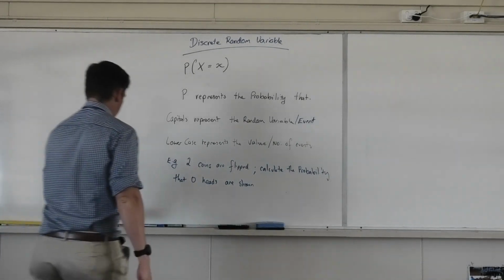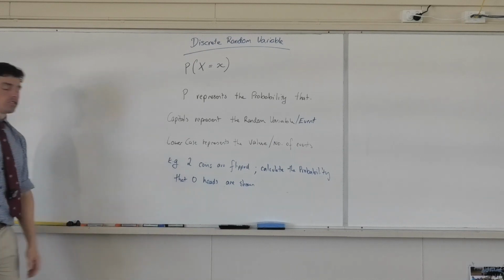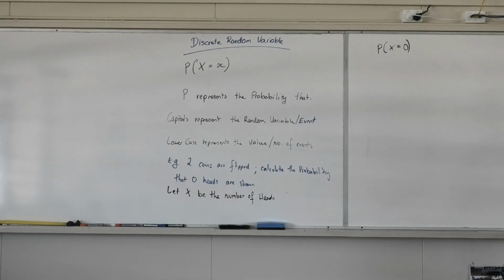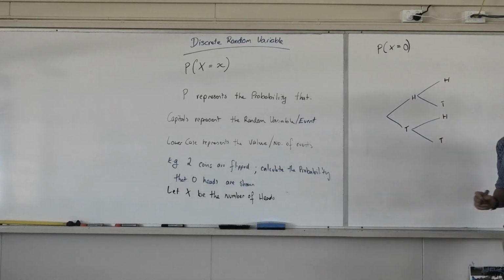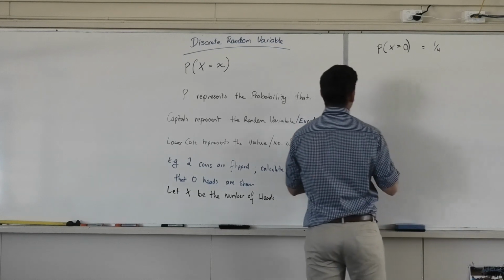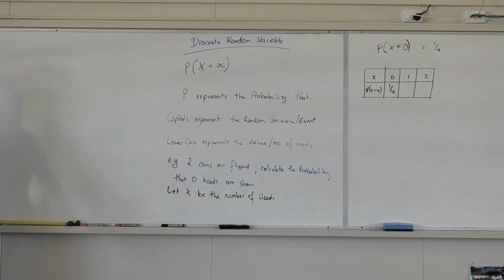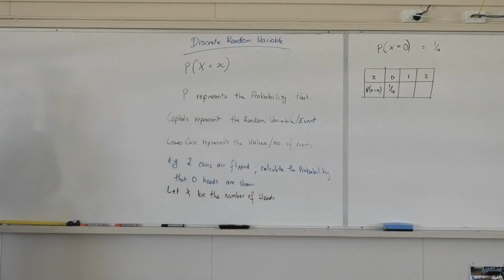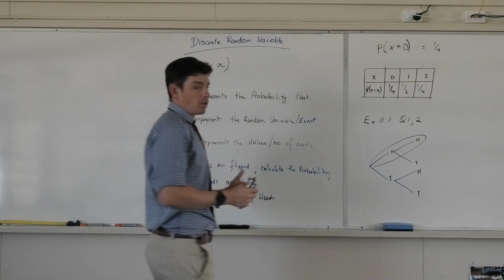Proability Notation and Tree Diagrams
This video is about Proability Notation and Tree Diagrams